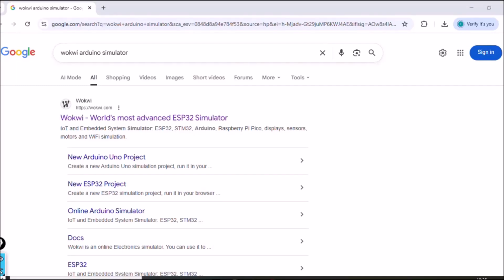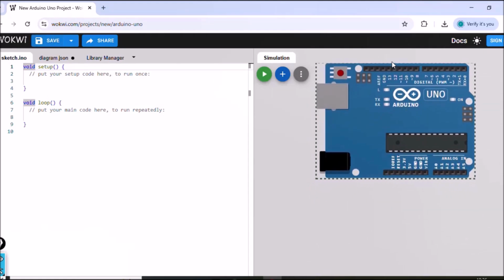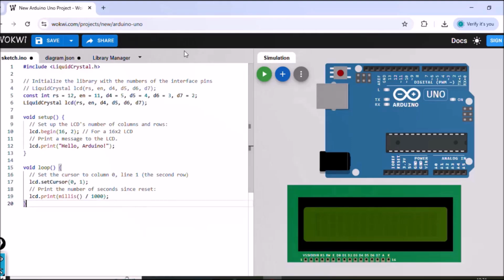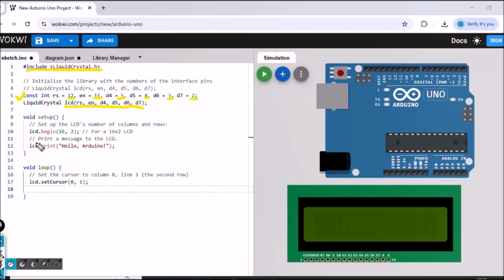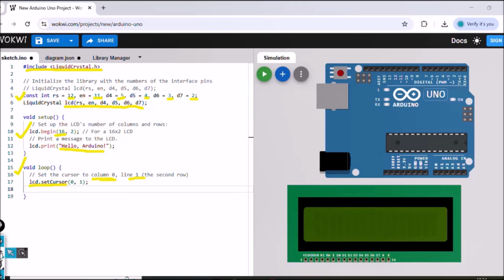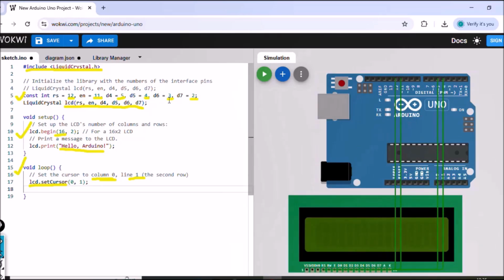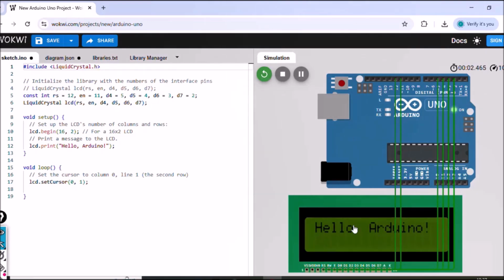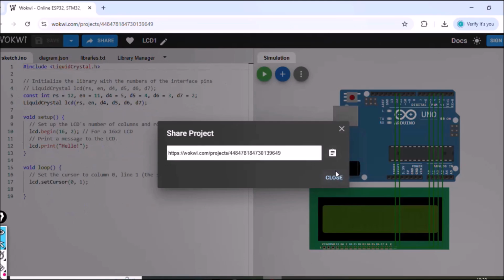Simulation of LCD interfacing with Arduino | LCD interfacing with 4 data lines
LCD interfacing with 8051: Lecture 26: 8051 Assembly language program to interface LCD | LCD Programming